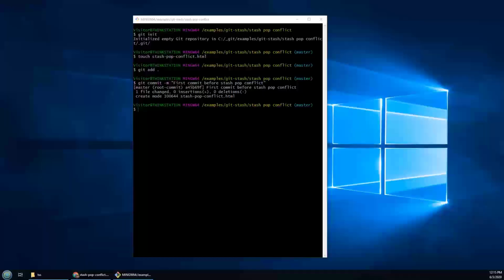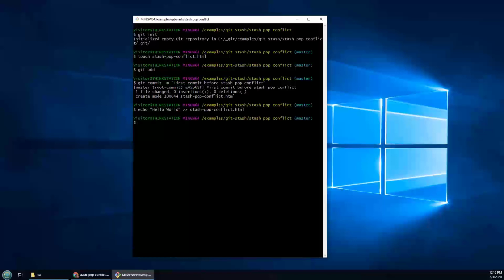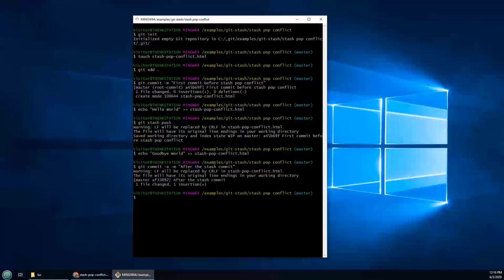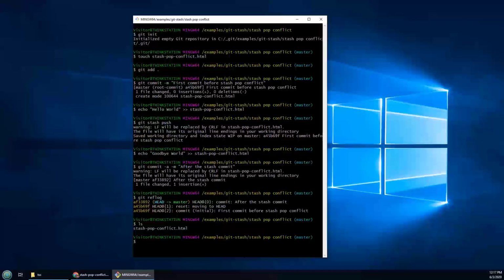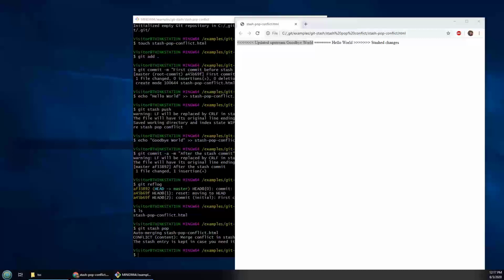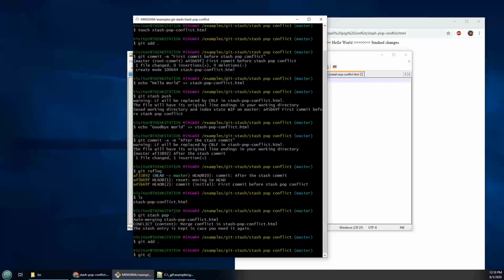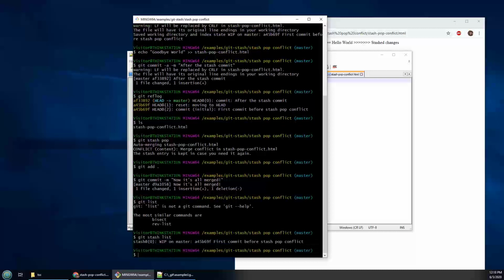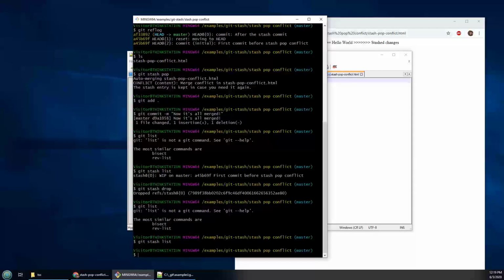How to Resolve Git Stash Pop Conflicts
Do you have a problem merging your git stash? Have you run into a Git stash pop conflict? Don't worry, it's an easy fix. In this quick git stash pop and apply tutorial, we'll provide a simple example of how to resolve a git stash pop conflict and demonstrate how to merge a Git stash into your current working directory, even if there are file conflicts causing problems.